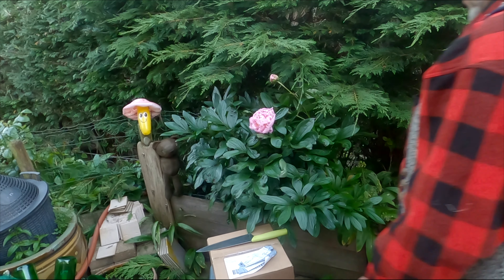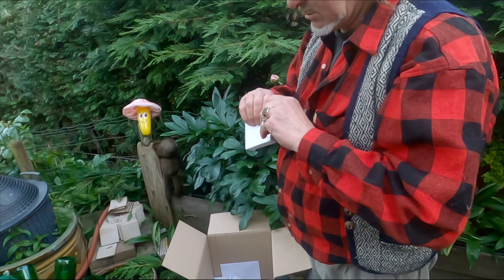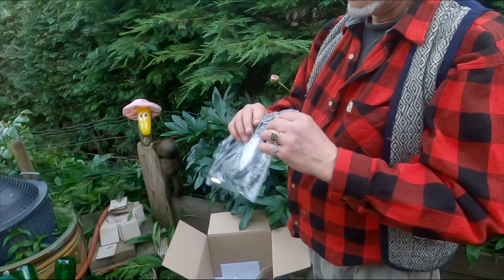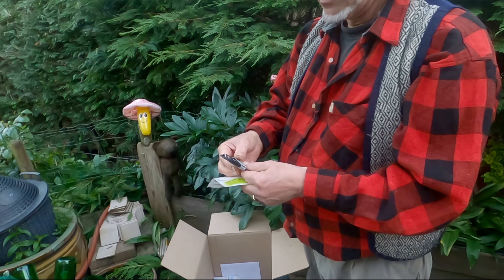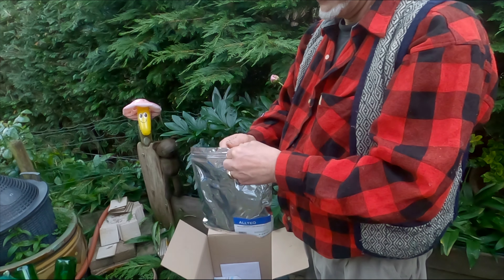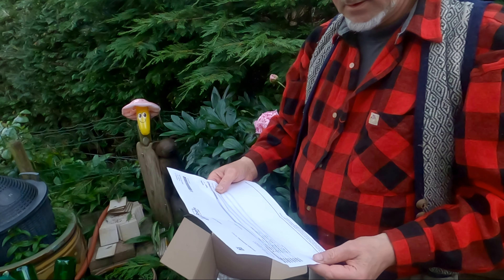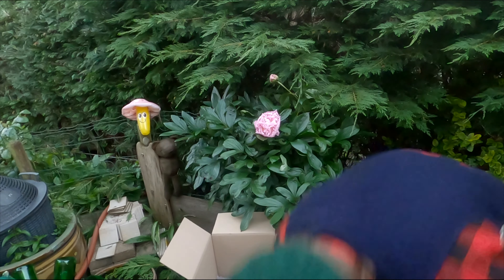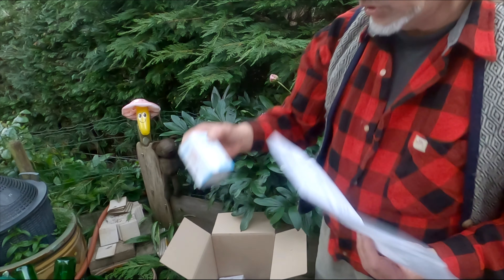opening the late package of all cables I orded